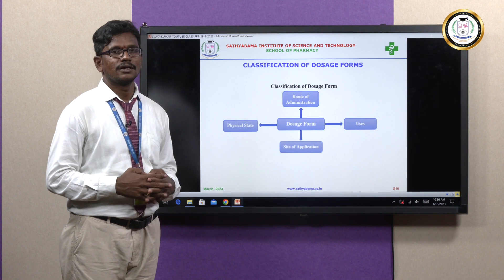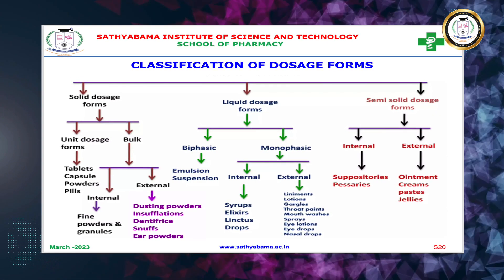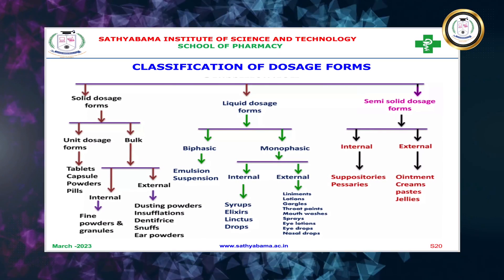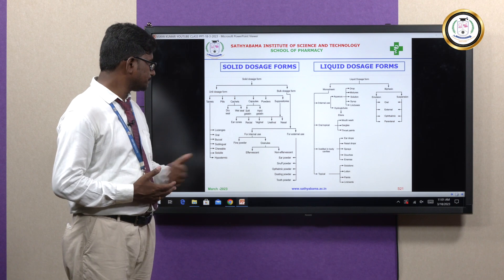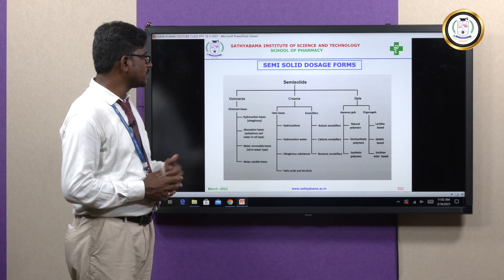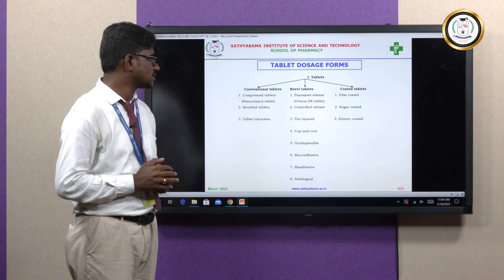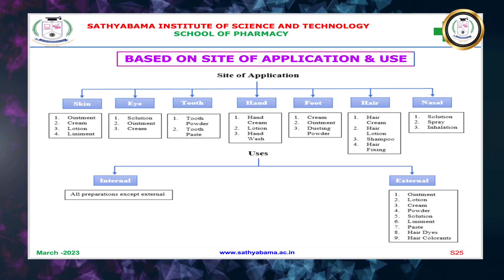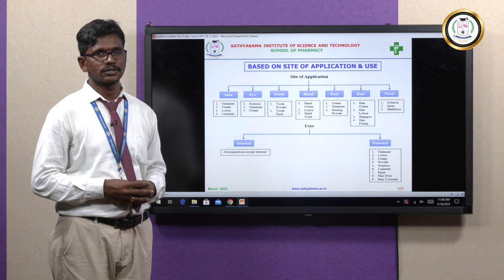Classification of Pharmaceutical Dosage forms - Mr. Voleti Vijaya Kumar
This lecture video will be able to explain about the classification of dosage forms, Dosage forms are the safe, effective, and stable terms in which medication will be delivered into the body. Dosage forms are essentially pharmaceutical products which are marketed for use typically involving a mixture of active drug components and excipients (non-drug components). These dosage forms are classified in several ways as mentioned below by which drug molecules are delivered to the site of action. A pharmaceutical dosage form is an entity that is administered to patients so that they receive an effective dose of a drug. Some common examples are tablets, capsules, suppositories, injections, suspensions, and transdermal patches. Some drug substances have a bitter, salty, or unpleasant taste or odor in this case capsules, coated tablets, and flavored syrup are used to mask this taste.Dosage forms play an important role to target the drug at the desired site of action.To protect the drug substance from the destructive influence of atmospheric oxygen or humidity (coated tablets).To protect the drug substance from the destructive influence of gastric acid after oral administration (enteric-coated tablets).To provide liquid preparations of substances that are either insoluble or unstable in the desired vehicle (suspensions).To provide rate-controlled drug action (various controlled-release tablets, capsules, and suspensions).To provide site-specific and local drug delivery (e.g., rectal and vaginal suppositories).This video lectures also give various examples of the drugs obtained naturally with their pharmacological actions.